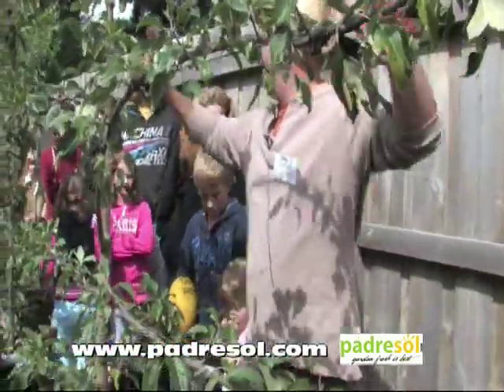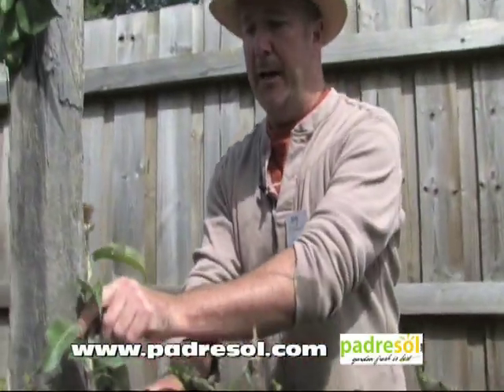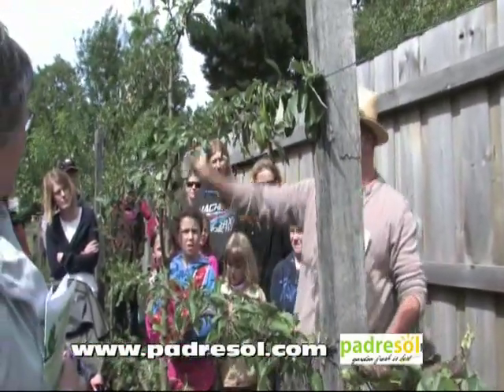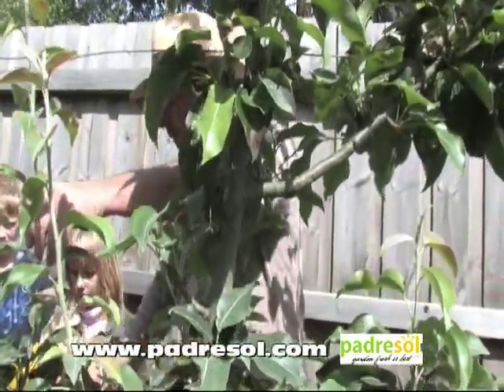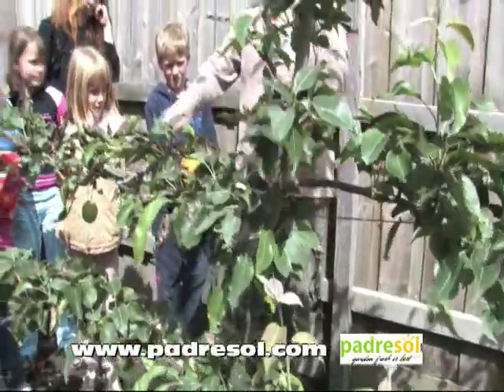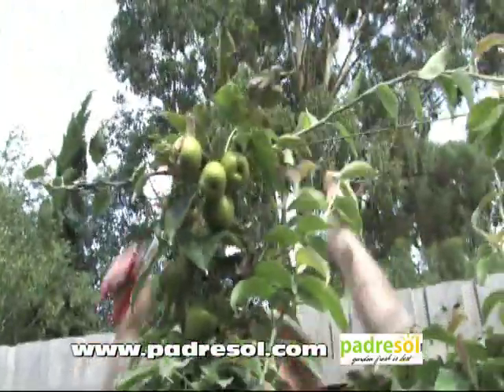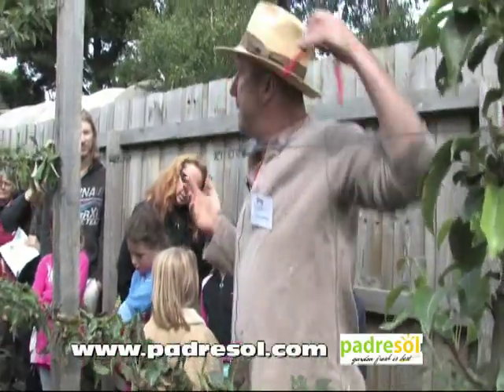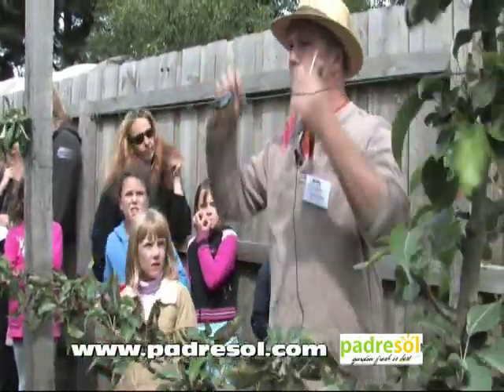Veggie Garden - How to prune an espalier fruit tree - Woodend Sustainability Festival - Padresol.com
Greg Coates shows how to prune an espalier fruit tree, and he explains which fruit trees can be grown this way.